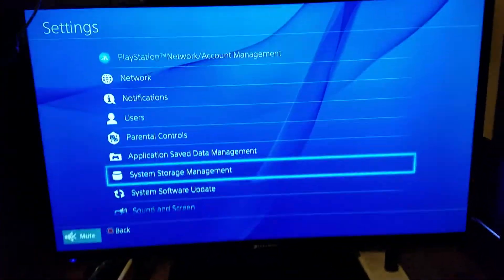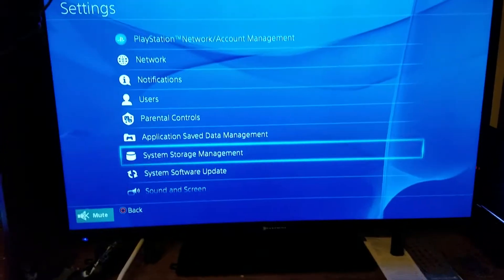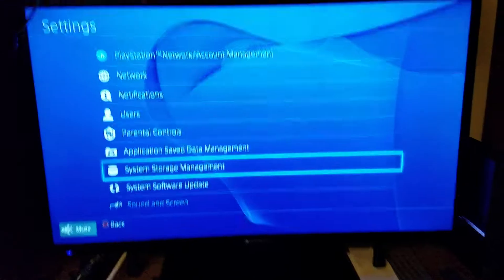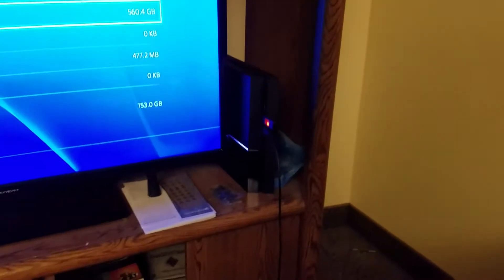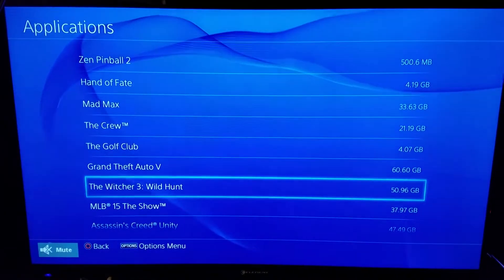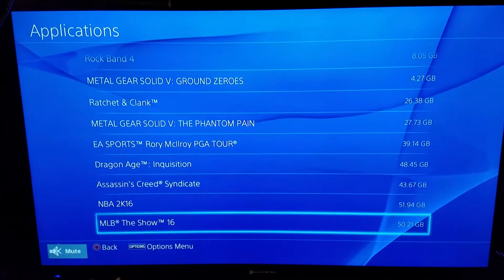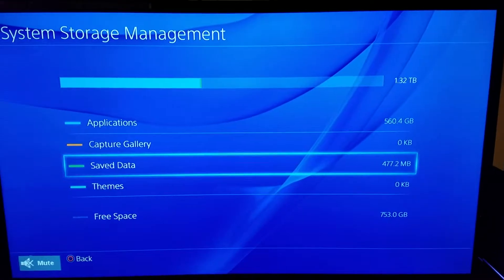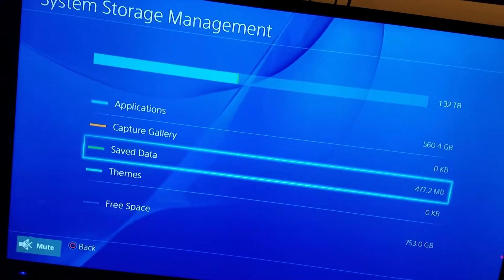July 10, 2016 b